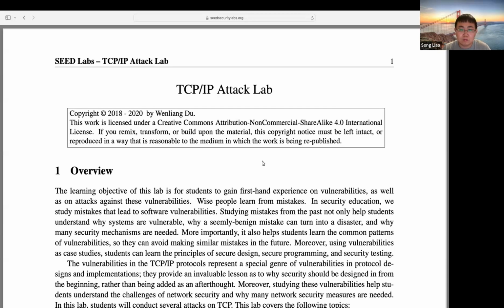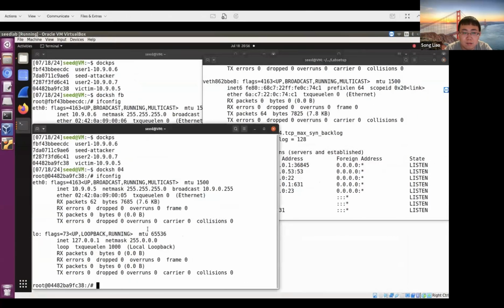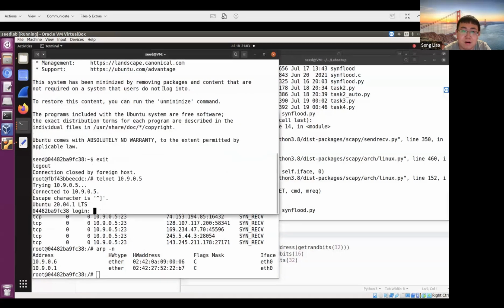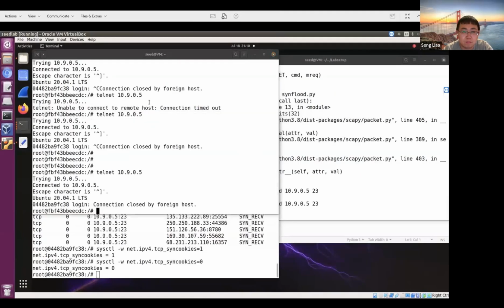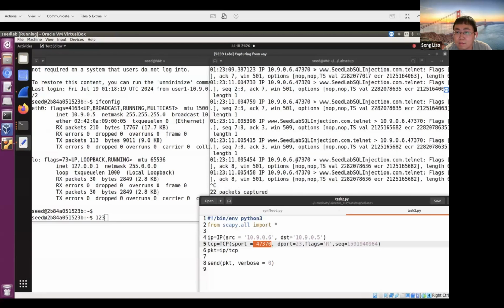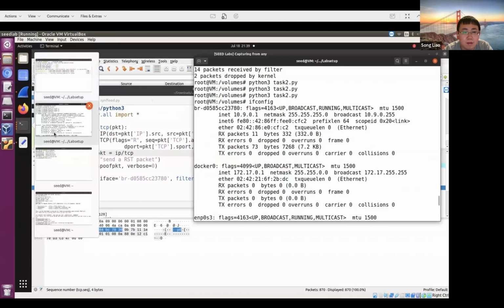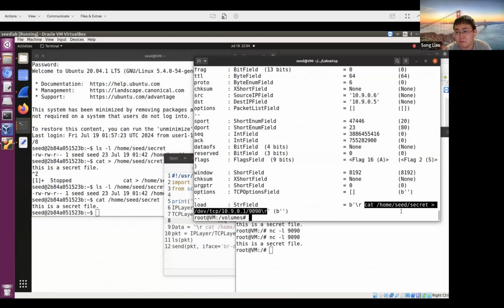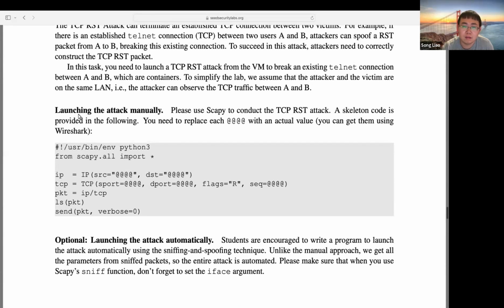TCP IP Attack Lab